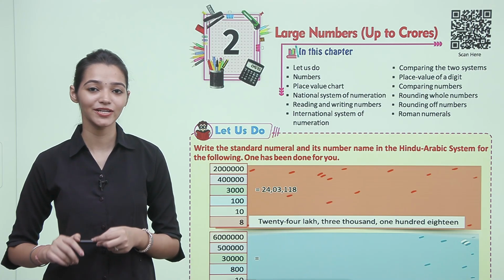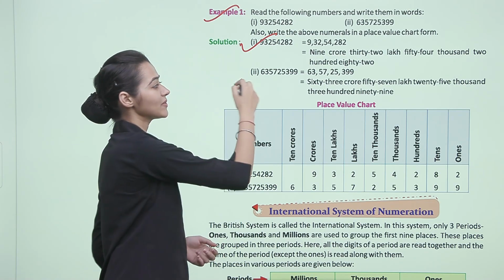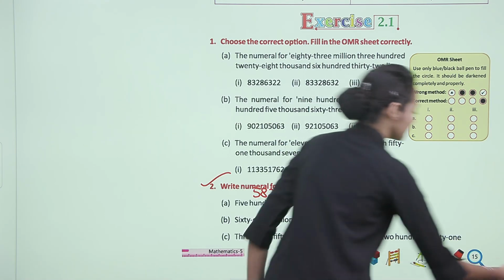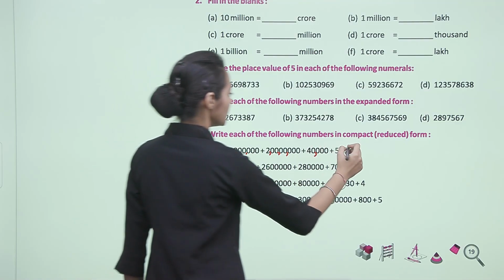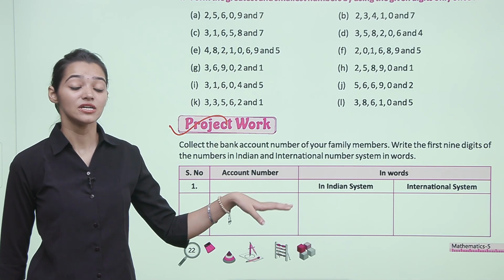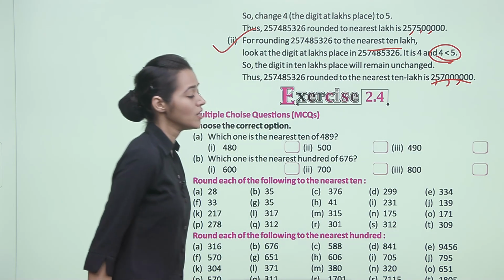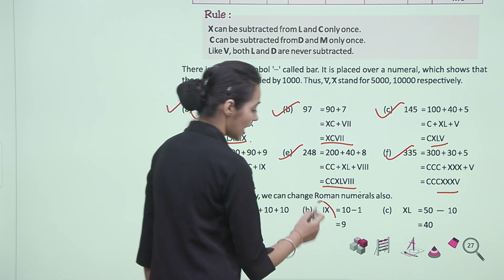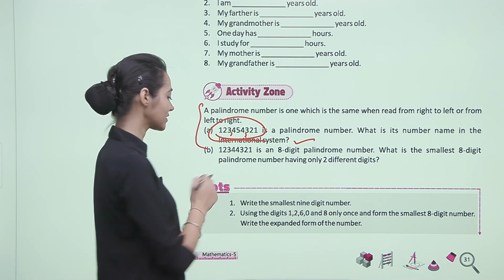Ch 2 | C and P | Math | Class 05 | Large Numbers (Up to Crores | For children